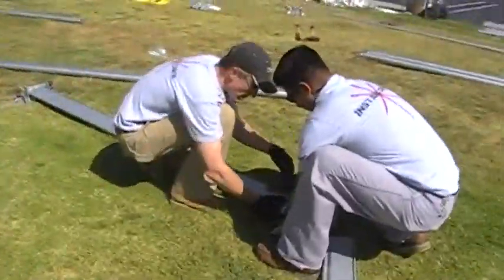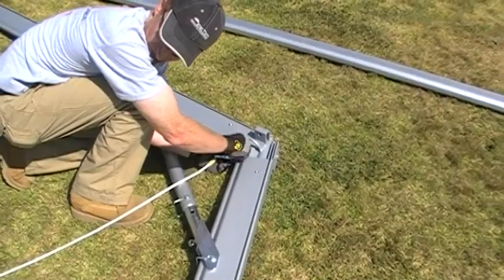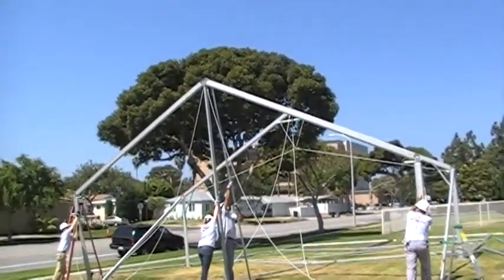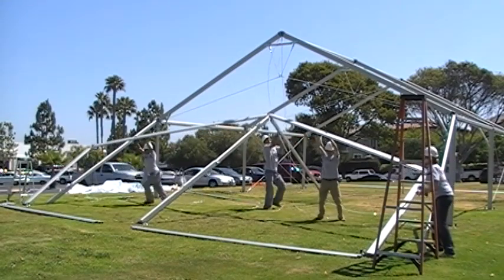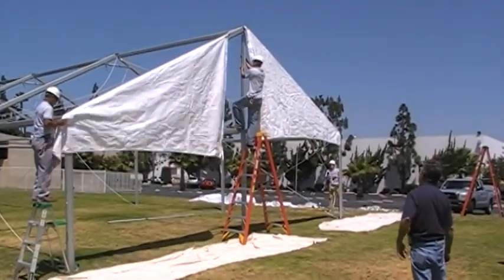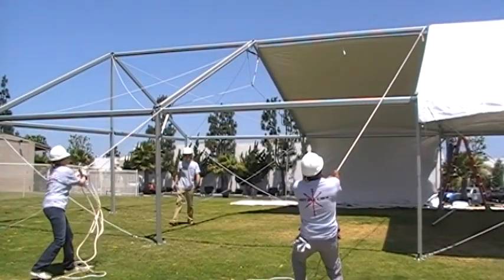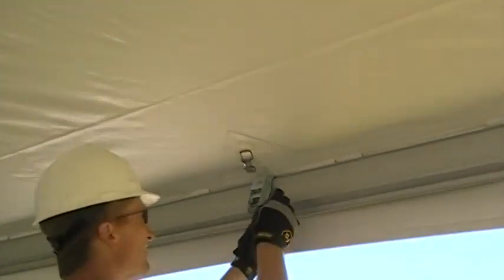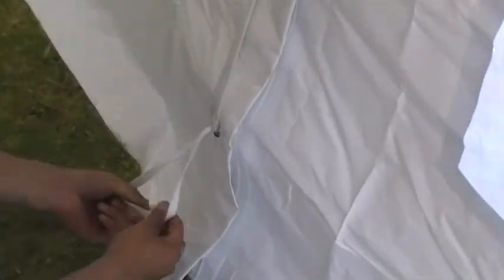Jumbotrac Tilt-Up Installation Video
Follow this step by step procedure for the safe and efficient installation of the Jumbotrac Tilt-Up frame tent system. The Jumbotrac is next generation of hybrid frame designs allowing for panels to be installed by pulling kedered edges of the fabric through channels in the aluminum beams. Please see full product installation instructions for full details regarding parts, components, procedures, and engineering data prior to installing your Jumbotrac frame tent.